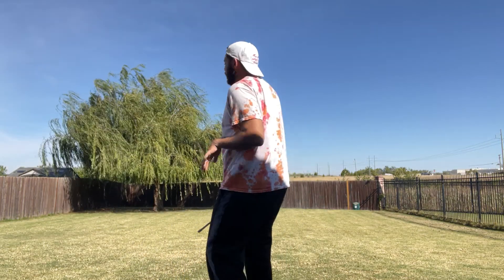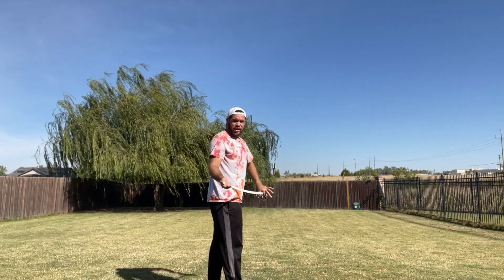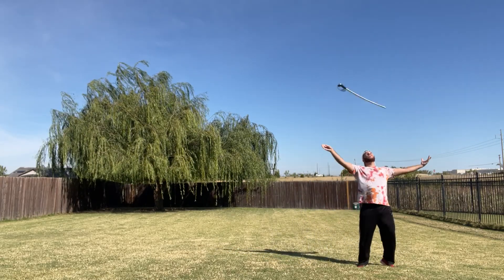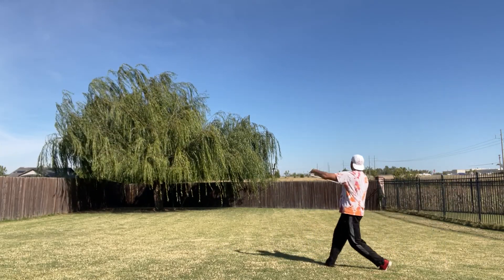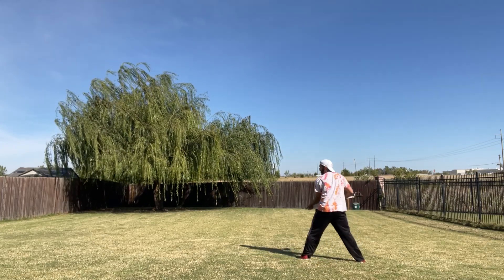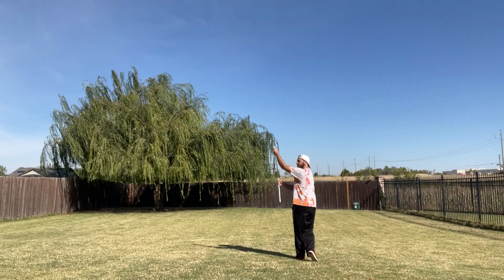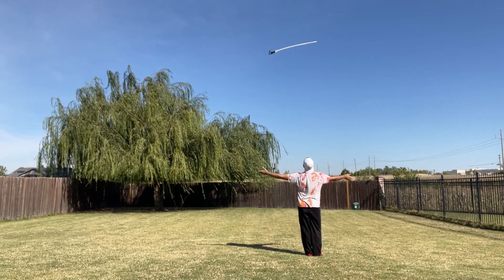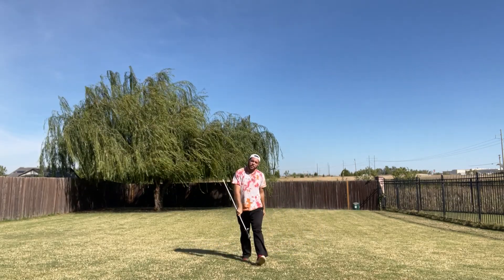2022 Academy - Sabre Audition (With Counts)